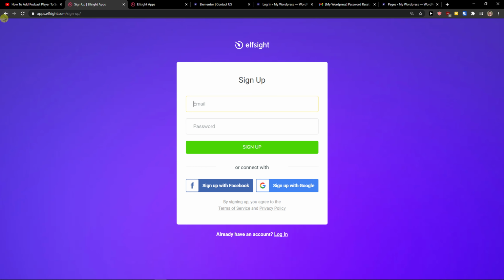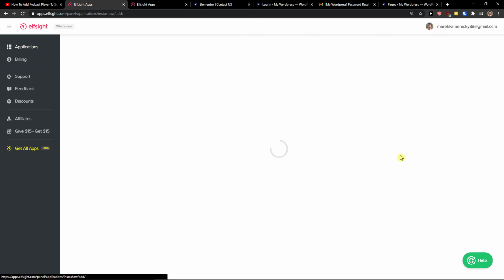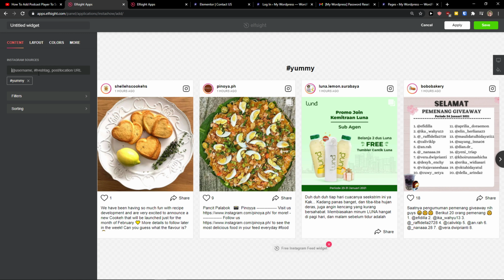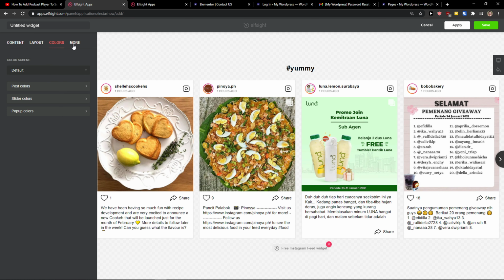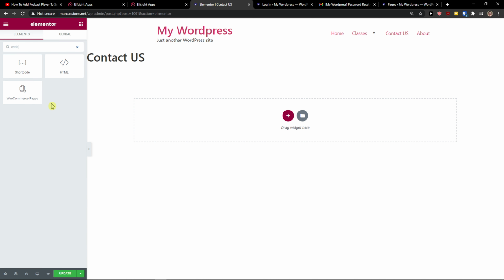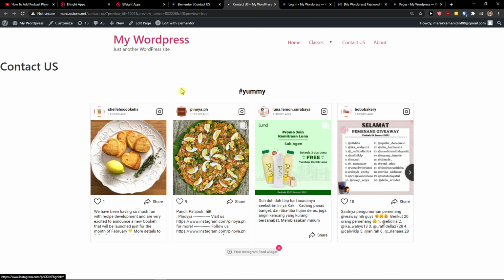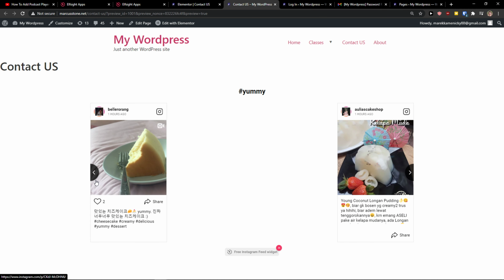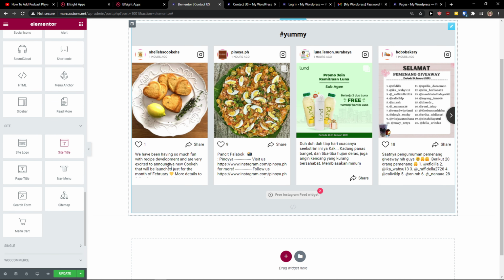How To Add Instagram Feed To Elementor 2022